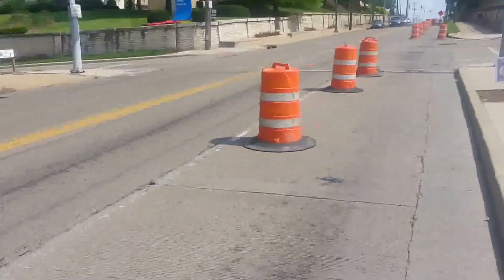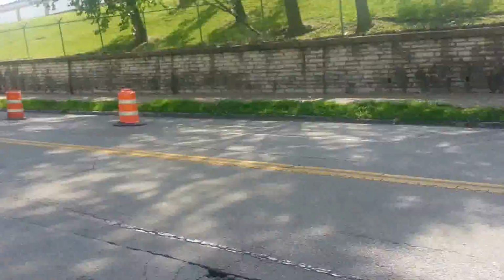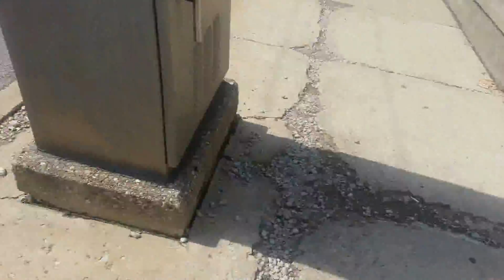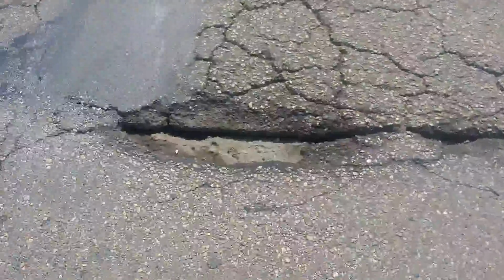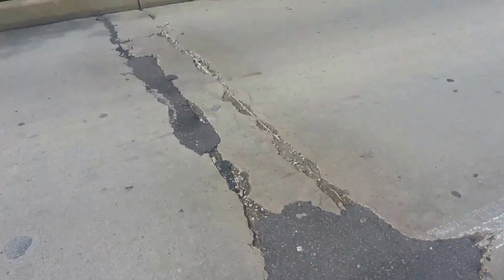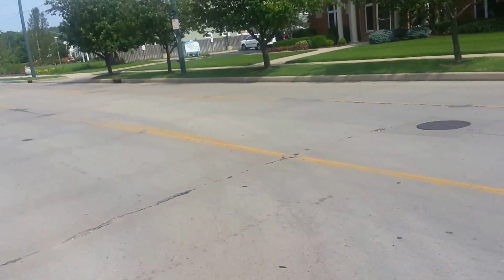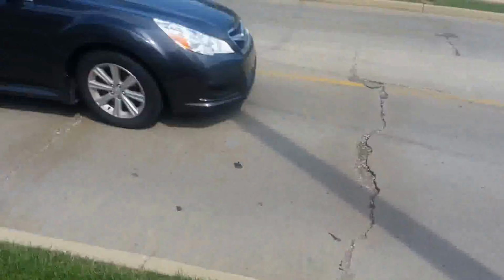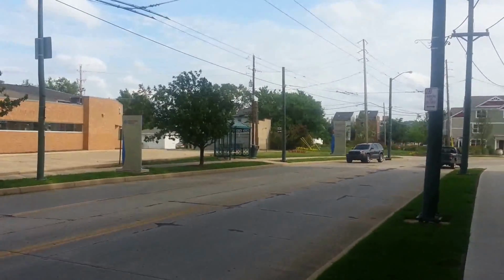Welcome to Miami Valley Hospital - The region's leader in derelict roads. Part 2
Well the main road outside of Miami Valley Hospital is just in complete and total ruins. This covers some of South Main Street outside the hospital